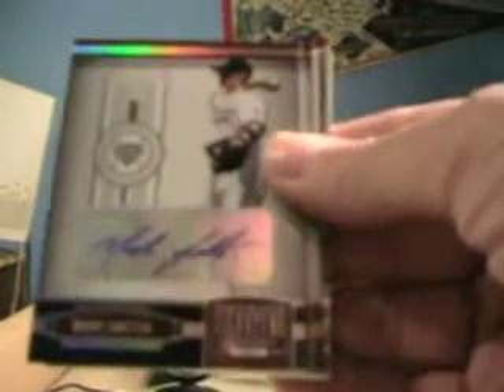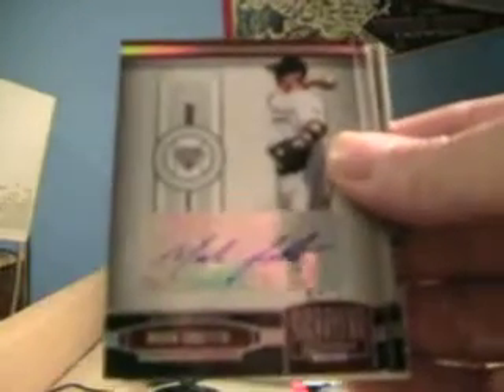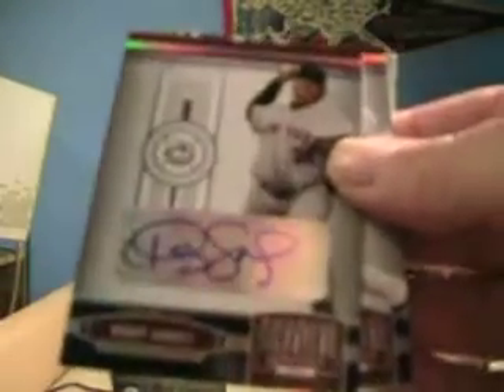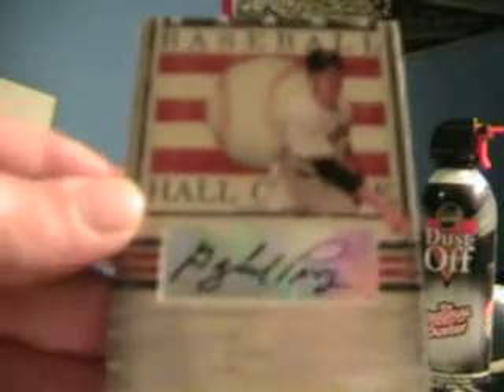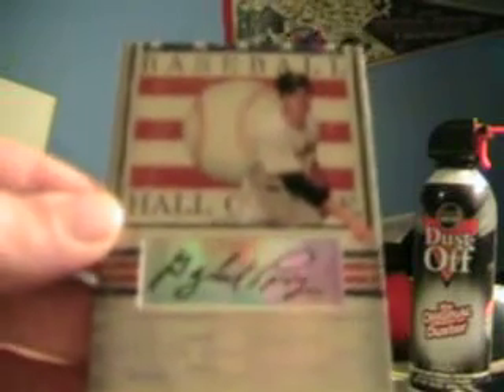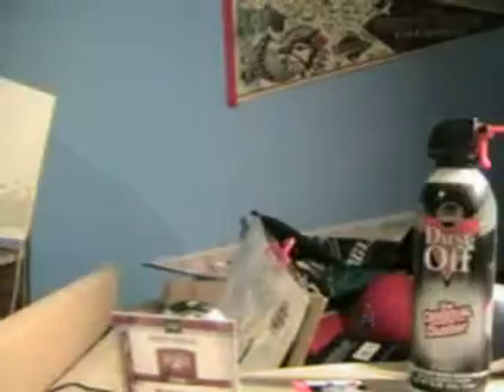BOX 2 2005 Donruss Signatures group break more HOF mojo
Box 2 more sick HOF'ers